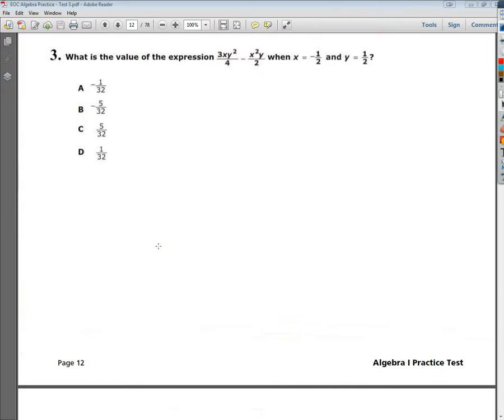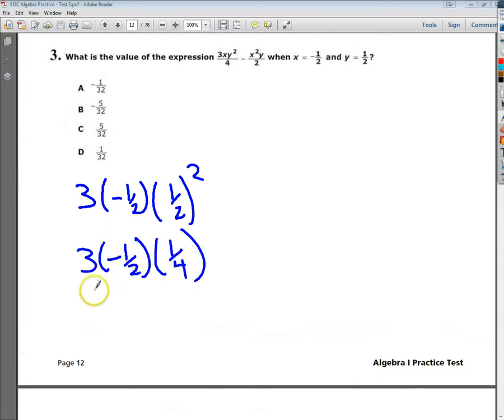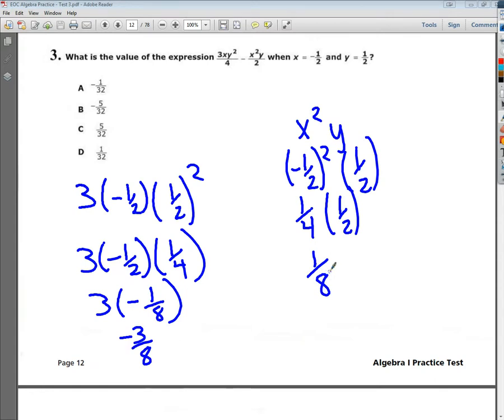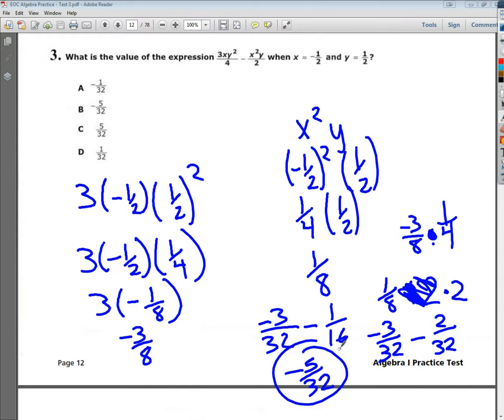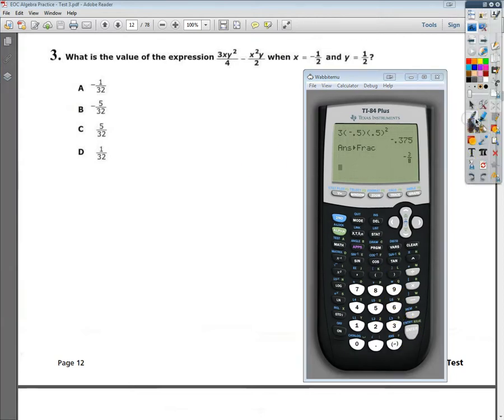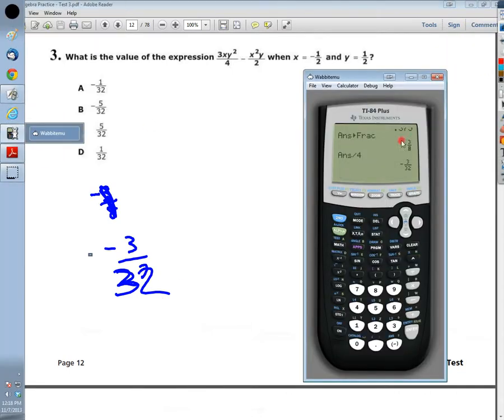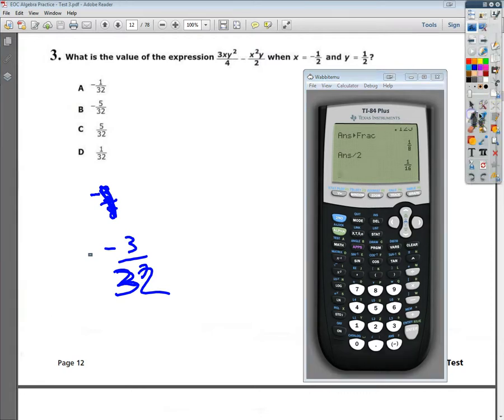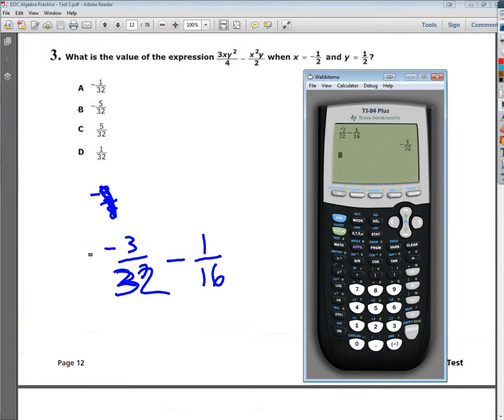Question 3 EOC Algebra 1 Practice Test 3